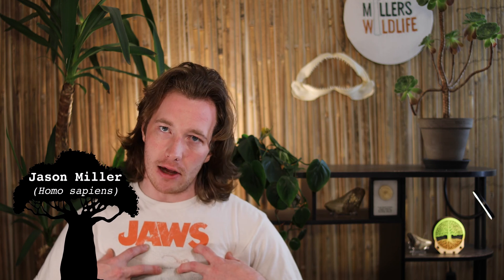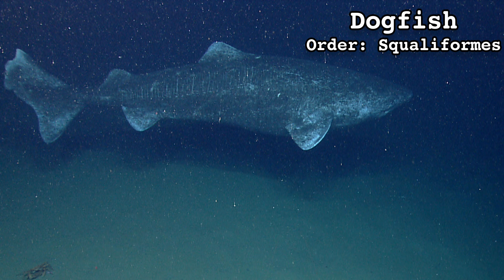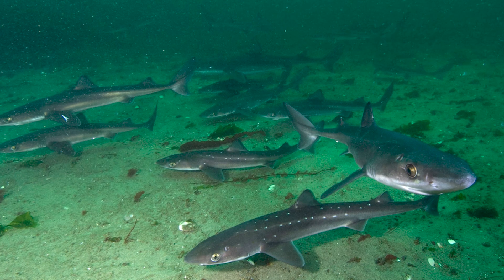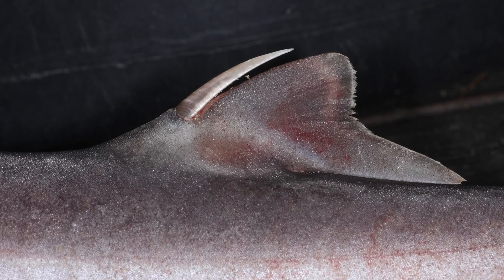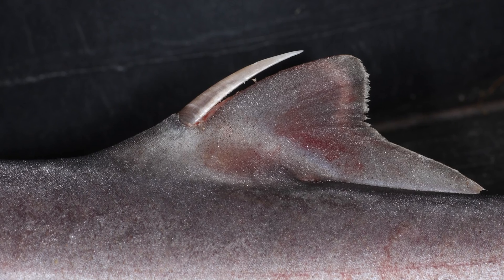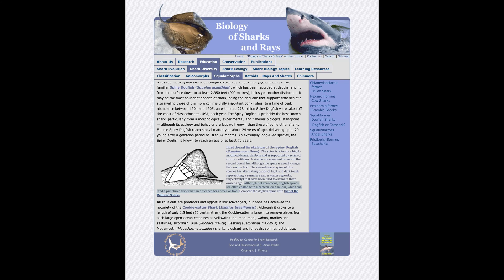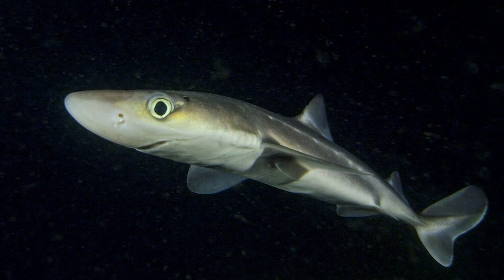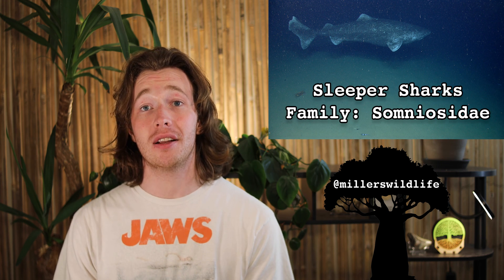Venomous Sharks! Can a Dogfish STING you?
Dogfish are among the most common sharks in the ocean. But what exactly ARE they? And WTF is a shark doing with a venomous stinger??

“Chondrichthyan Tree of Life.” Chondrichthyan Tree of Life, Accessed 21 Mar. 2024.

Ebert, David A., et al. Sharks of the World: A Complete Guide. WildNature Press, 2023.

Hastings, Philip A., et al. Fishes: A Guide to Their Diversity. University of California Press, 2015.

Prothero, Donald R. Vertebrate Evolution: From Origins to Dinosaurs and Beyond. CRC Press, 2022.
Media Attributions:

Dogfish Swimming in the Puget Sound by Florian Graner

Chip’s Gulper Shark by VA Institute of Marine Science